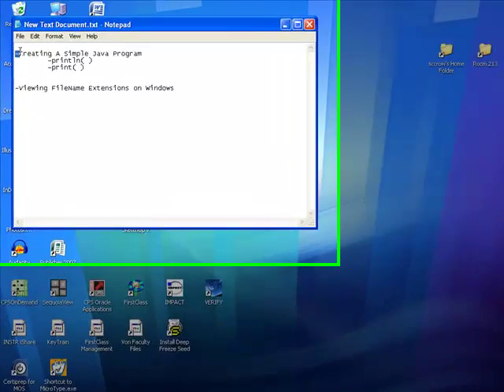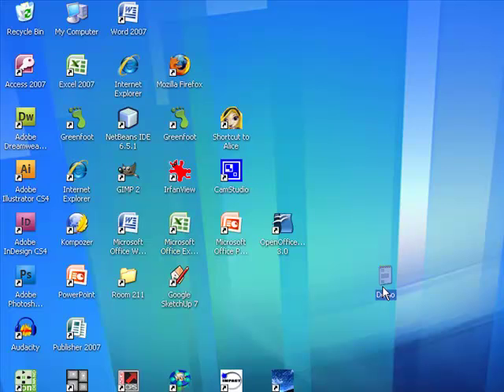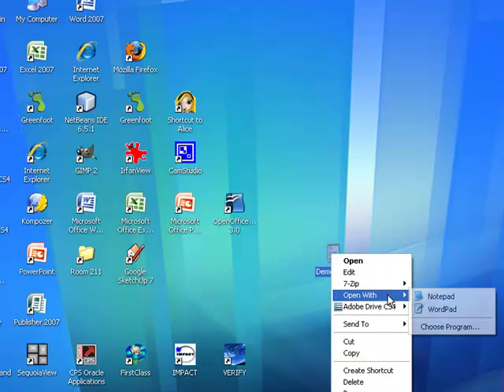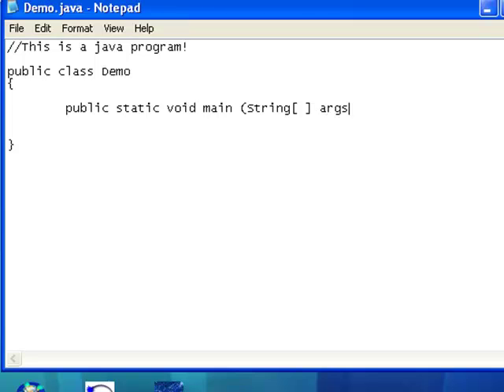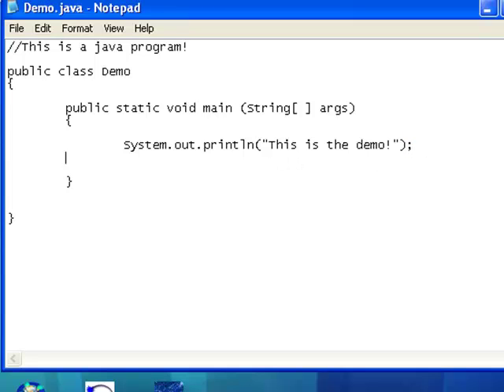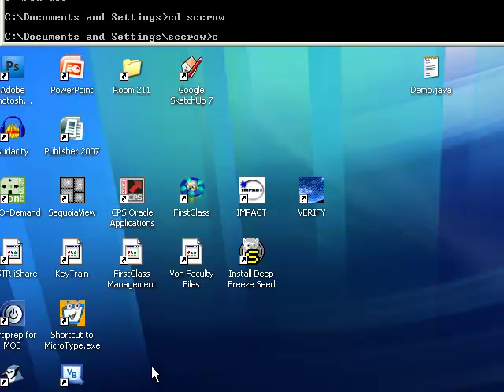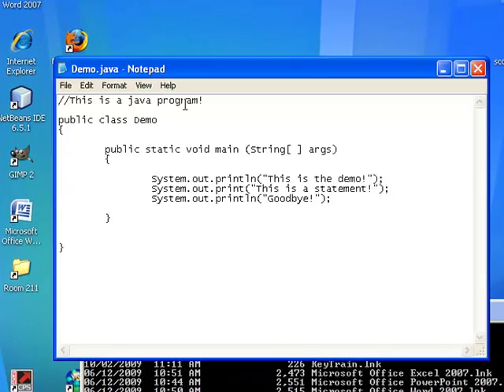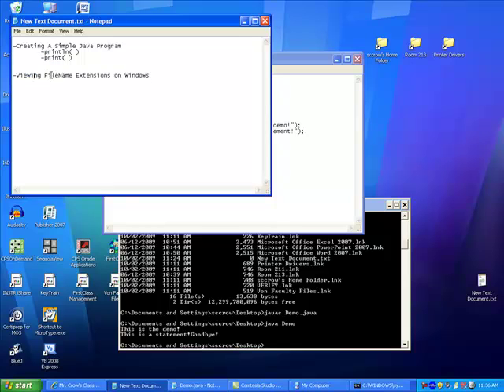003 - Creating a Simple Java Program Using "println( )" Method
This tutorial shows how to create, compile, and run a simple Java program that uses the println (print line) method.  For a complete set of ordered lessons